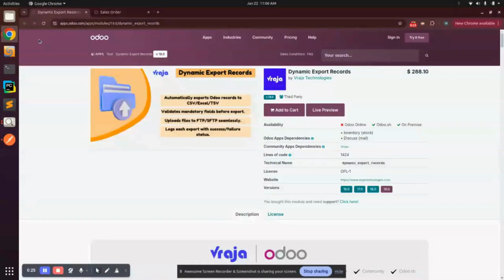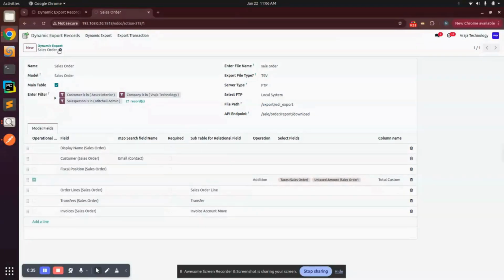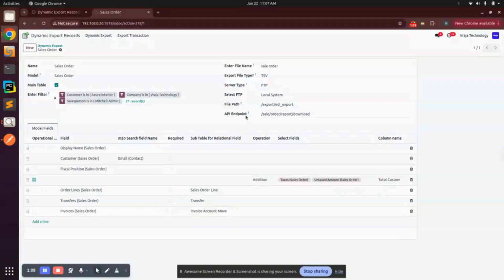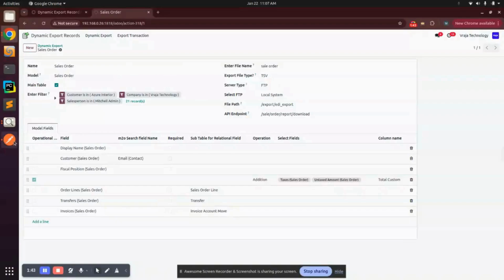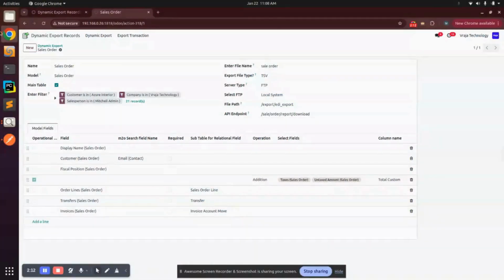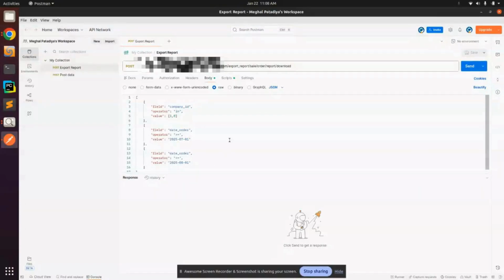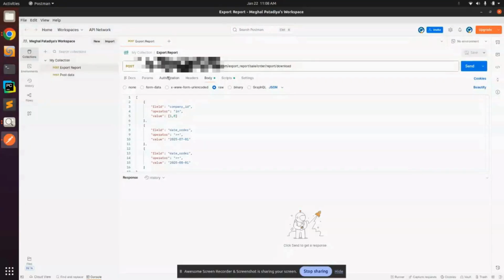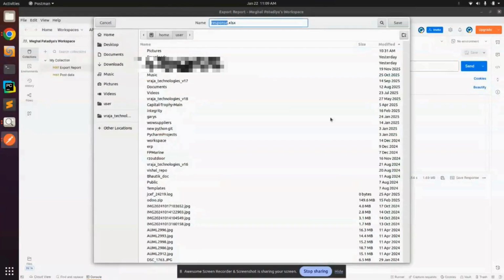Dynamic Export Records - Get Reports from API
🔍 Downloading Odoo reports manually through the UI every time is slow, unscalable, and impossible to integrate with external systems or automation workflows.
The Dynamic Export Records module for Odoo by Vraja Technologies fixes that. Trigger report downloads programmatically via a unique API endpoint — passing filters like customer, company, salesperson, date range, and more — and receive the exported file directly in XLS format through Postman or any API client.

⚡ API-triggered report export. Custom filters passed. XLS downloaded instantly.

⏱ 𝗪𝗛𝗔𝗧'𝗦 𝗜𝗡 𝗧𝗛𝗜𝗦 𝗩𝗜𝗗𝗘𝗢
00:00 — Intro & overview — API-based export vs previous FTP/SFTP method
00:24 — Module overview — mapping table & API endpoint configuration
01:09 — API Endpoint field — must be unique per report type
01:26 — Example — Sale Order report endpoint vs Purchase Order endpoint
01:42 — Opening Postman — entering server URL
01:56 — Endpoint path — export-report + unique endpoint name
02:07 — Matching endpoint in Postman with API endpoint in module
02:14 — Filters configured — customer, company & salesperson
02:30 — Additional filters — date order & company ID passed in request
02:44 — Clicking Send and Download in Postman
02:52 — API key used for authentication during export
03:11 — Report downloaded in XLS format successfully

✅ 𝗞𝗘𝗬 𝗙𝗘𝗔𝗧𝗨𝗥𝗘𝗦
✔ Unique API endpoint per report — Sale Order, Purchase Order, journals & more
✔ Mapping table required — fields mapped before API export
✔ Pass dynamic filters in API call — customer, company, salesperson, date range
✔ Download report via Postman or any API client
✔ Report exported in XLS format
✔ Secure API key-based authentication
✔ No manual UI interaction required for report generation
✔ Ideal for automated, scheduled & headless reporting workflows

💡 𝗪𝗛𝗢 𝗜𝗦 𝗧𝗛𝗜𝗦 𝗙𝗢𝗥?
✅ Developers integrating Odoo report generation with external systems
✅ Businesses automating scheduled report delivery without manual UI steps
✅ Odoo admins enabling headless or back-end reporting workflows
✅ Teams needing real-time report access via API from any platform or tool

🔗 𝗠𝗢𝗥𝗘 𝗢𝗗𝗢𝗢 𝗪𝗘𝗕𝗦𝗜𝗧𝗘 & 𝗣𝗥𝗢𝗗𝗨𝗖𝗧 𝗔𝗣𝗣𝗦 𝗕𝗬 𝗩𝗥𝗔𝗝𝗔 𝗧𝗘𝗖𝗛𝗡𝗢𝗟𝗢𝗚𝗜𝗘𝗦